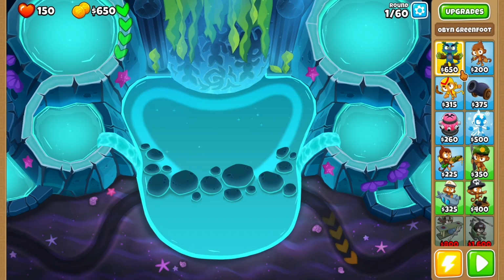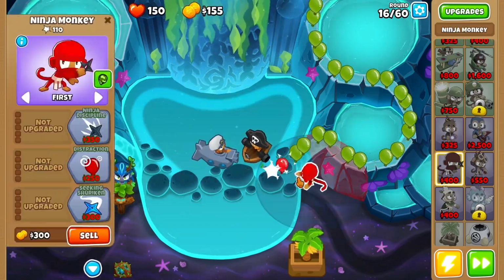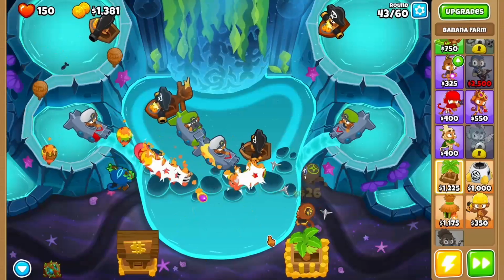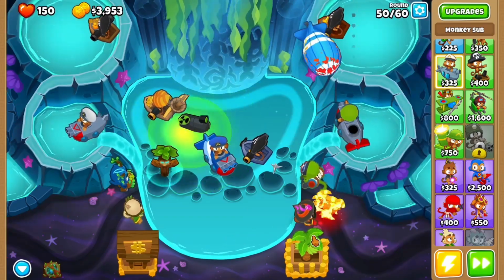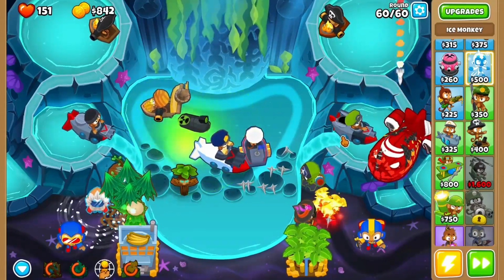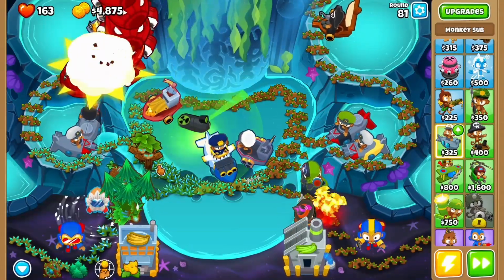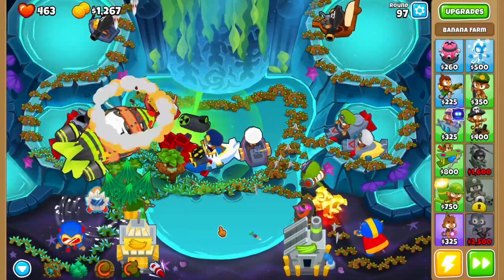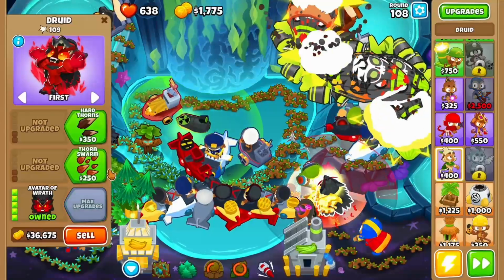THIS BALLOON IS HUGE!! | Bloons TD 6 -Part 7